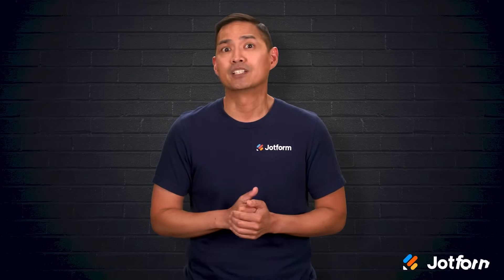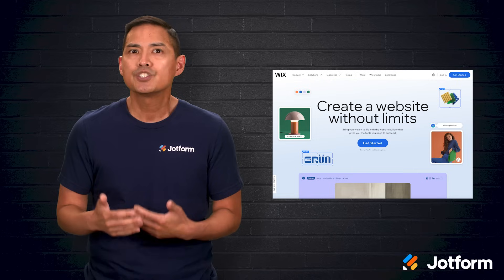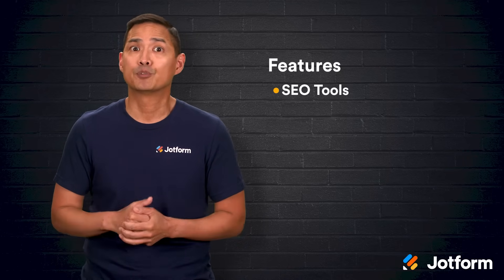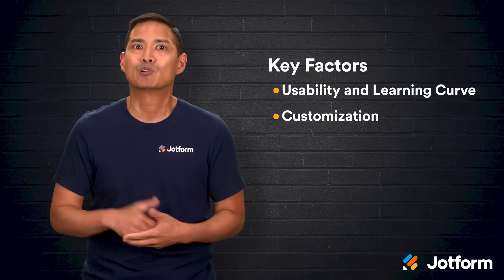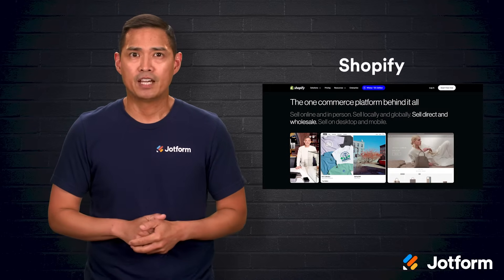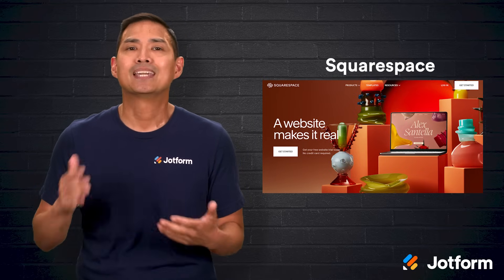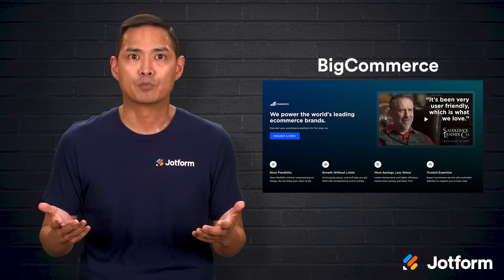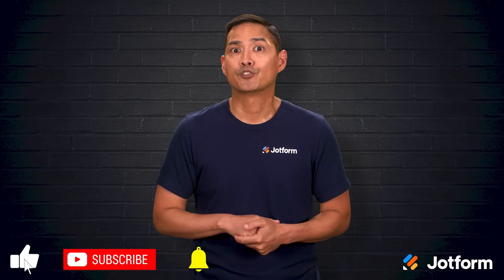The 6 Best Wix Alternatives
Want to build a website but not sure if Wix is the best option?

Wix is popular and easy to use — but it’s not for everyone. In this video, we explain why you might want to try a different website builder and how to choose the one that’s right for you.

- Learn what makes Wix a good choice for beginners
- Understand the downsides of using Wix
- Find out what to look for in a website builder
- See how Jotform works with Wix or as its own website builder
- Discover 5 Wix alternatives: Shopify, Squarespace, Weebly, WordPress, and BigCommerce
- Get tips to choose the best platform for your needs

No matter your goal — starting a blog, selling products, or building a business — we’ll help you choose the right tool to build your website.

👉 Create and embed powerful forms in your Wix site with Jotform
👋 ABOUT JOTFORM
Hi, we’re Jotform, a full-featured online forms platform that makes it easy to create robust forms and collect important data. Check us out
00:00 Introduction
00:59 Why People Choose Wix
01:28 Wix Features & Advantages
02:45 Why You Might Need a Wix Alternative
03:24 Key Factors When Choosing a Site Builder
03:56 How Jotform Works with Wix
04:54 Shopify
05:38 Squarespace
06:20 Weebly
06:54 WordPress
07:38 BigCommerce
08:15 Choosing the Right Platform
08:32 Subscribe to Jotform